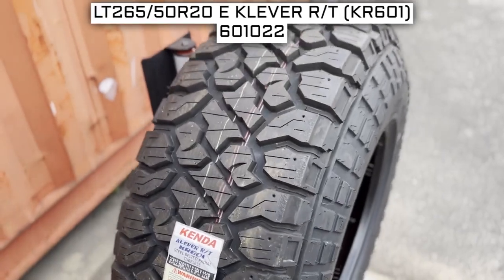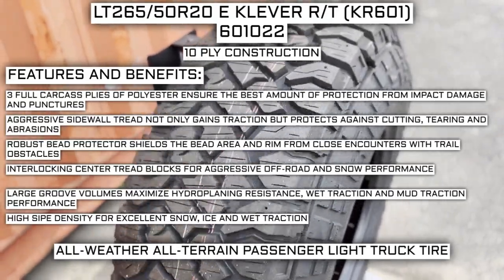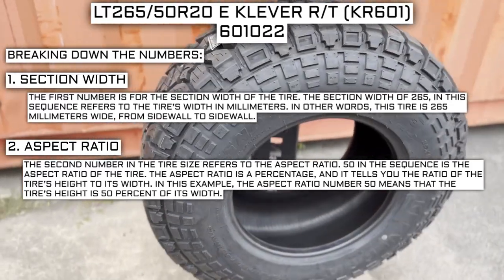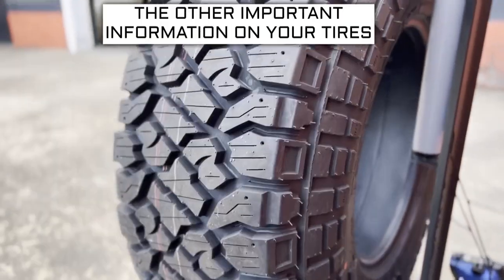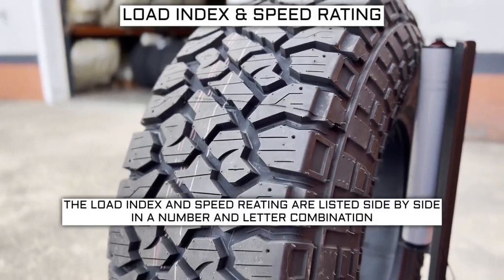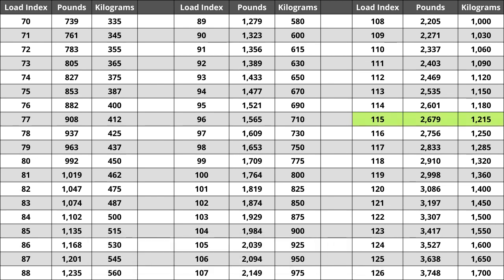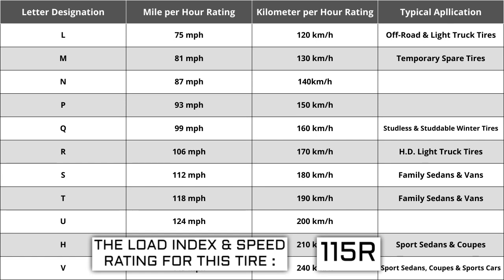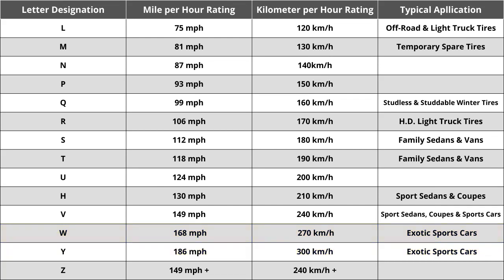265/50r20 Kenda Klever R/T - Number Breakdown (Part Number- 601022) and the places to buy from!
Overview of the 265/50r20 10 ply Kenda Klever R/T (Kr601) tire! Part number 601022 and where to buy!